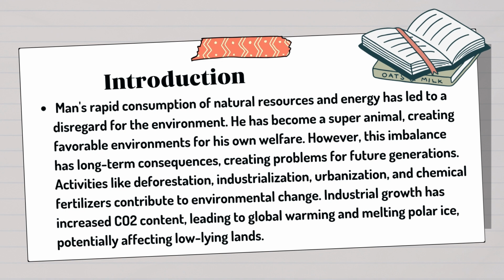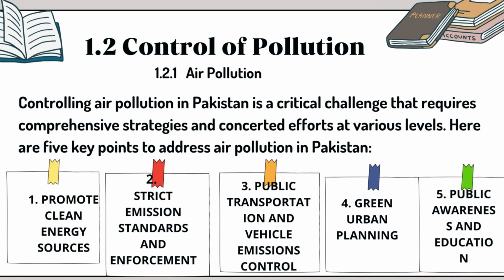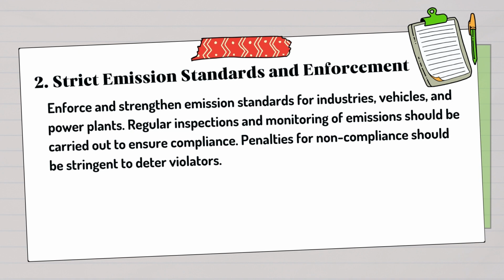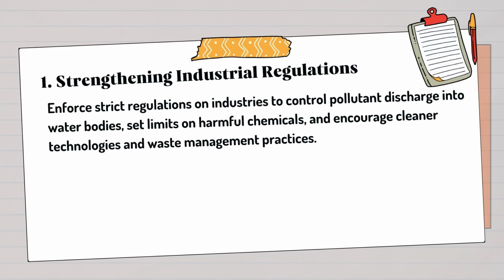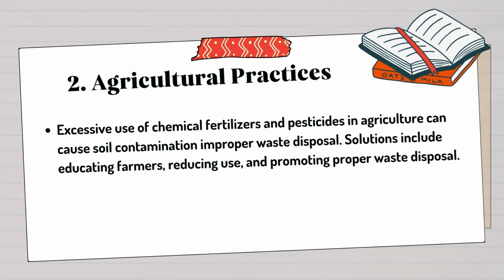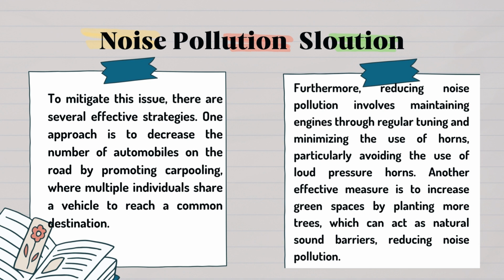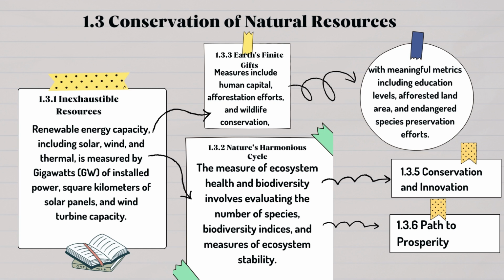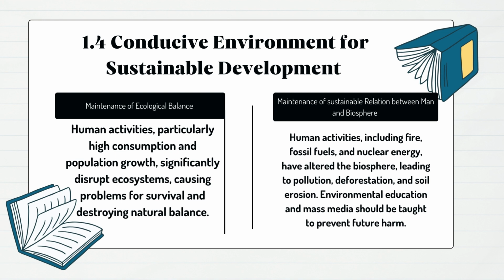Importance of Environmental Education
This video describes the importance of the environment and all possible ways to save the environment.